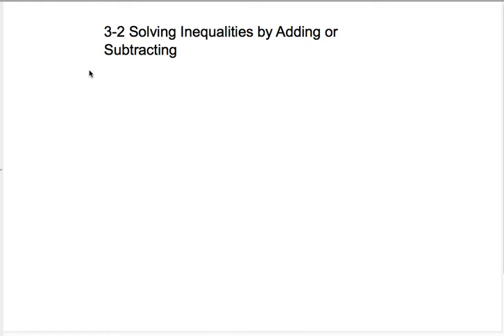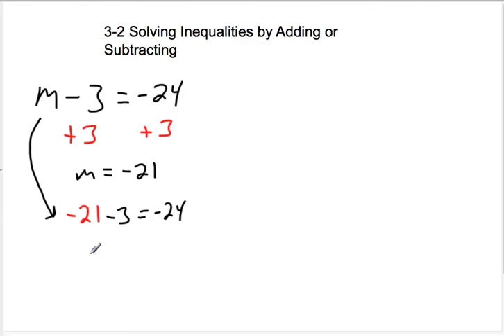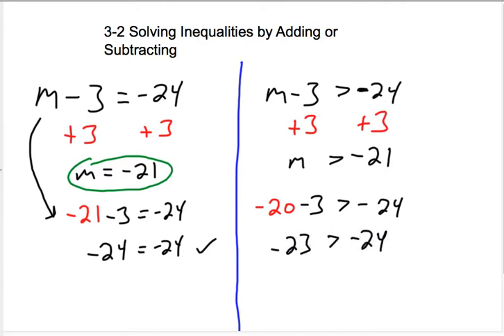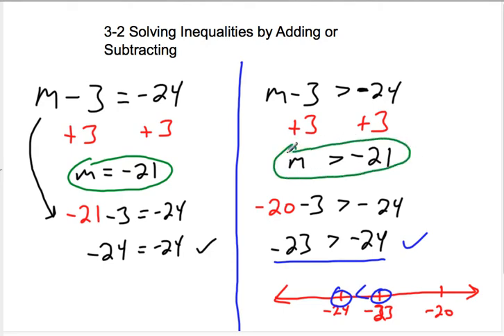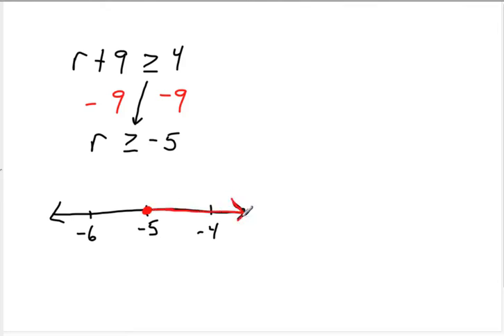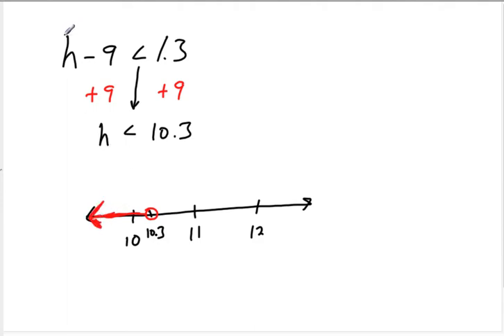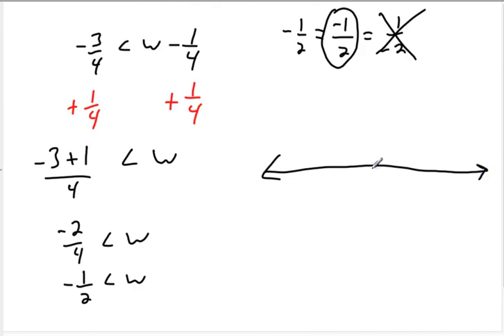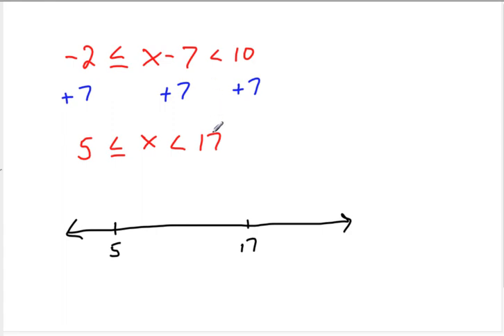3-2 Solving Inequalities by Adding or Subtracting.mp4